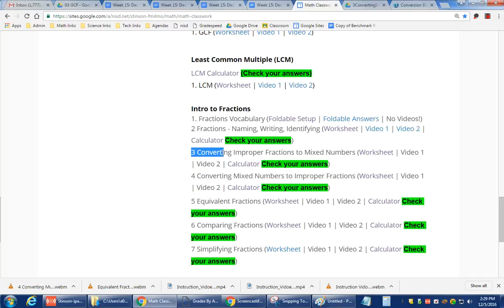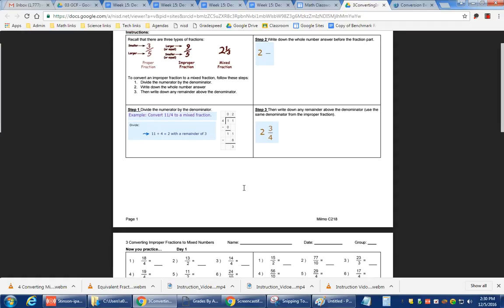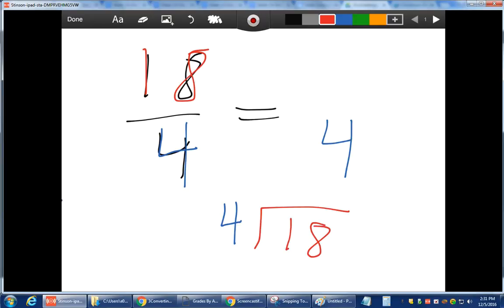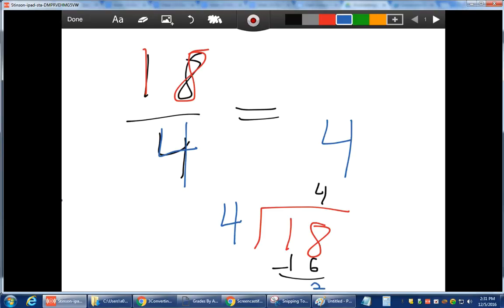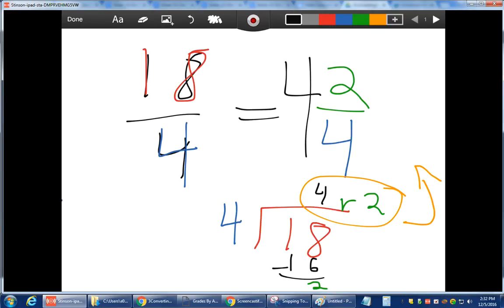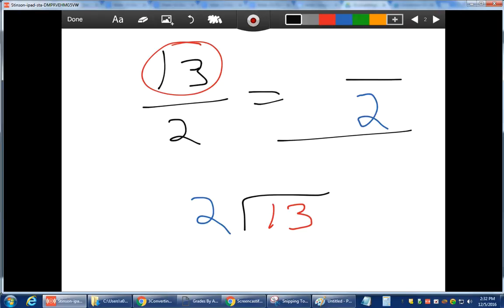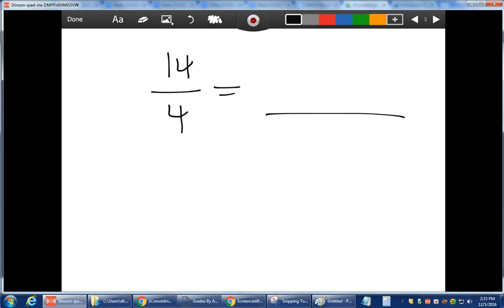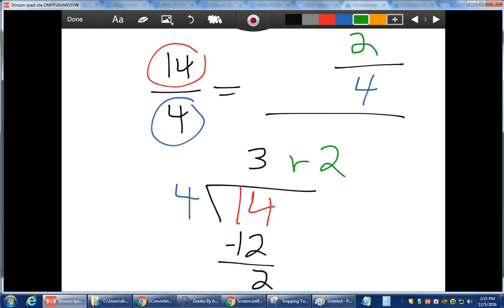3 Converting Improper Fractions to Mixed Numbers